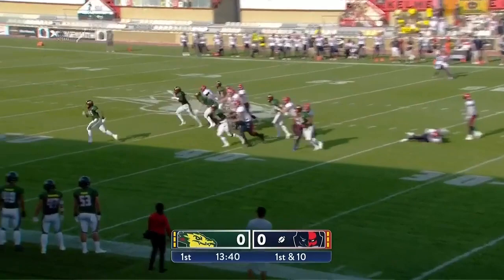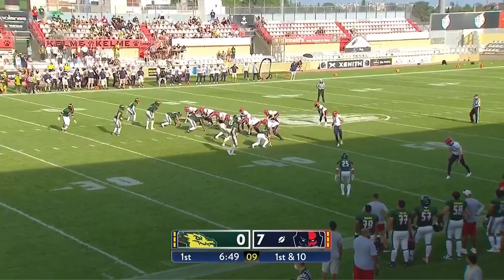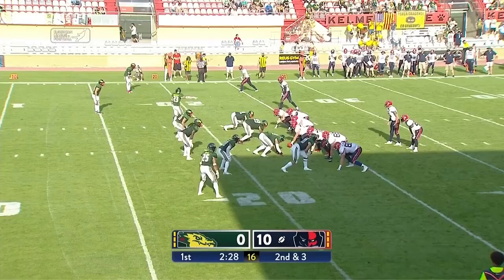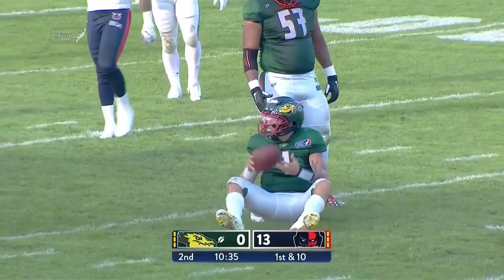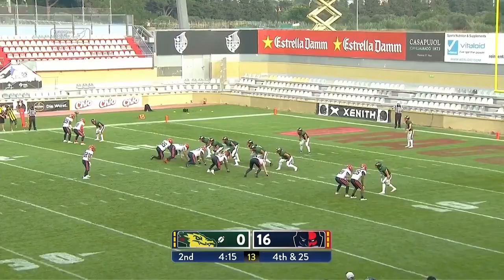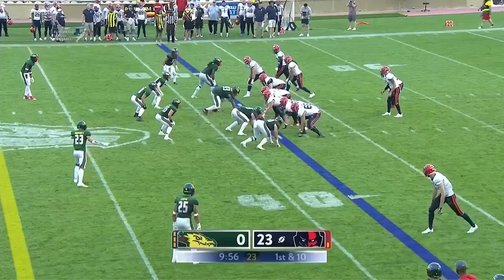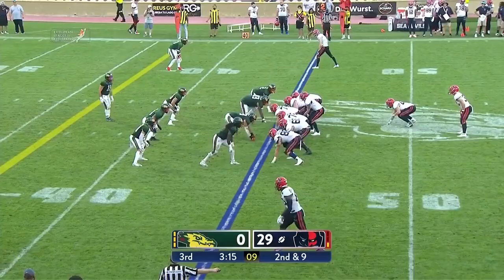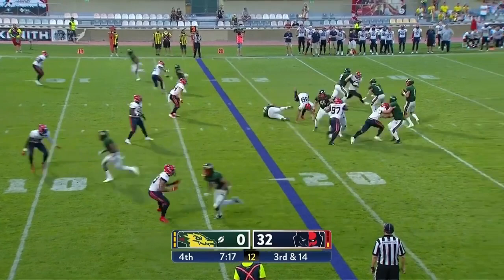ELF-HIGHLIGHTS: Kasim Edebali und Hamburg Sea Devils fertigen Barcelona Dragons ab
Die Hamburg Sea Devils gewinnen deutlich gegen die Barcelona Dragons. Die Highlights der Partie gibt es hier zu sehen.

Die 1. ELF-Saison ist in vollem Gange. ran überträgt jeden Spieltag zwei Partien live und exklusiv. Dazu gibt es auf ran.de alle wichtigen Informationen rund um die neue europäische Liga von Commissioner Patrick „Coach“ Esume.